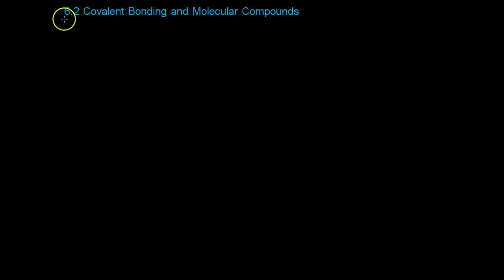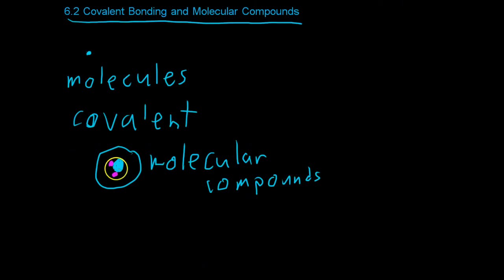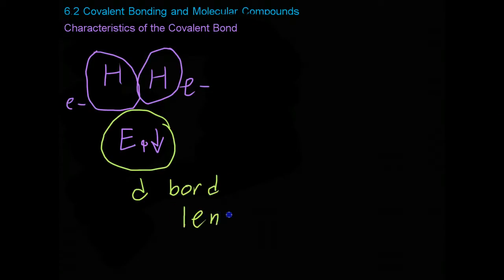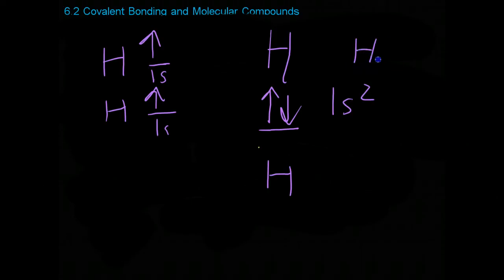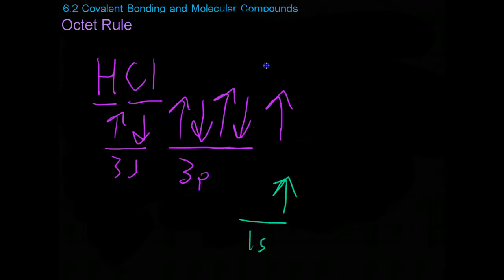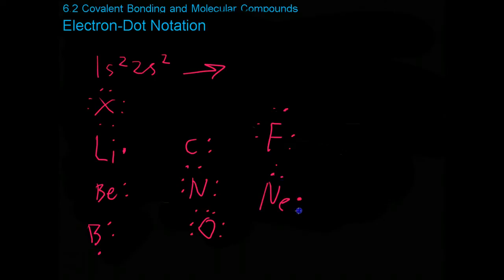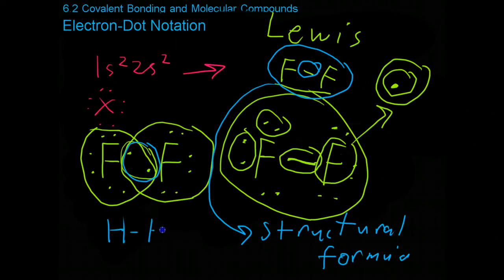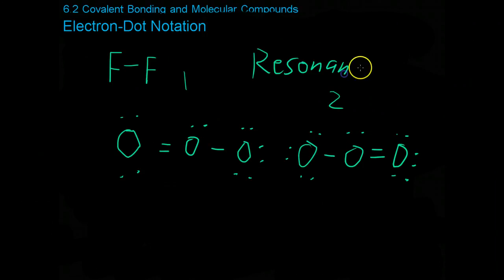6.2 Covalent Bonding and Molecular Compounds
6.2 covers the formation and characteristics of covalent bonds and gives tutorials for electron dot and Lewis notation.